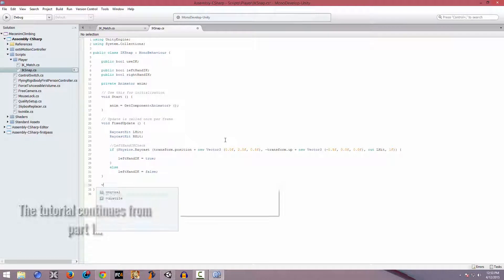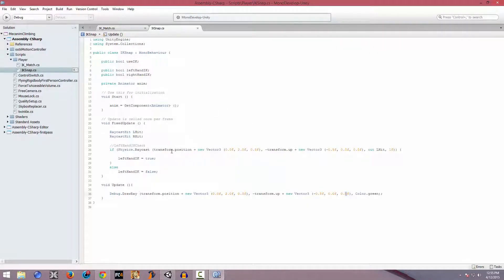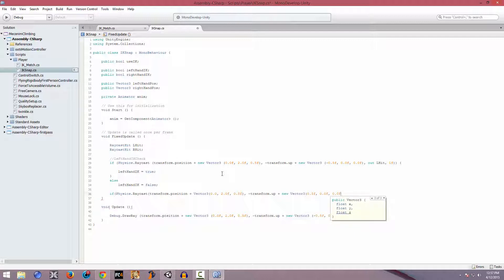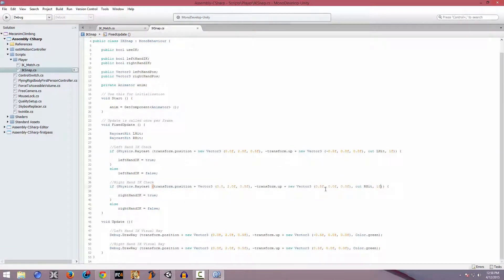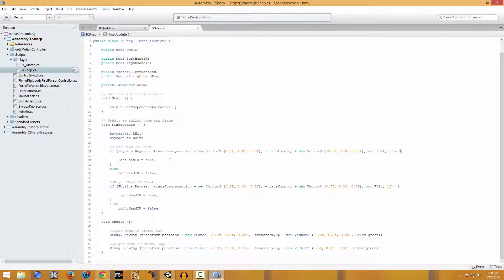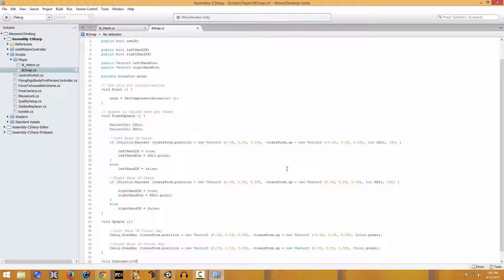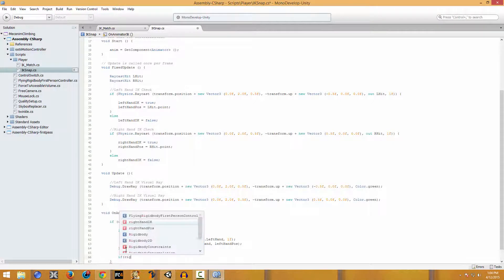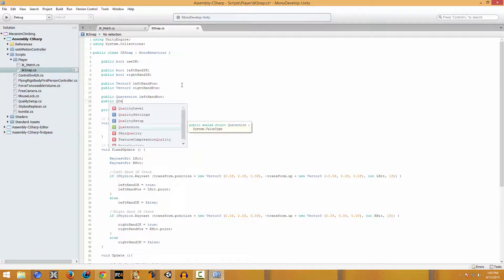Climbing IK Setup Tutorial Part 2 (Setting Up IK) - Unity3d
This is the part 2 for the climbing IK setup tutorial part 1.

If you haven't already watched the part 1 of the tutorial series then go ahead and check it out :-

Have a nice day everyone, See ya all later :)